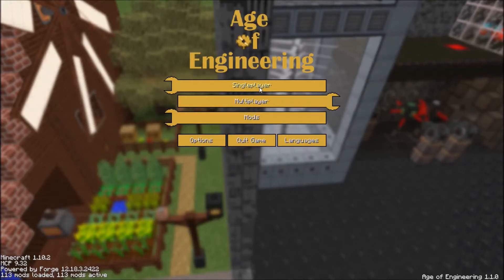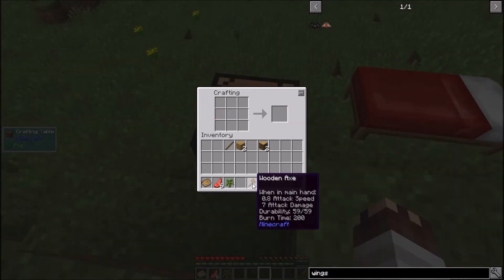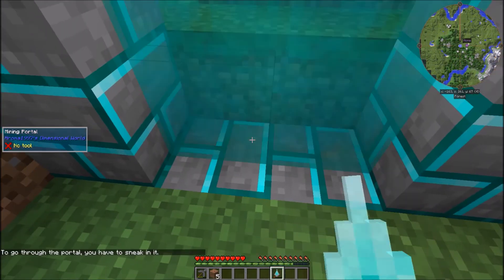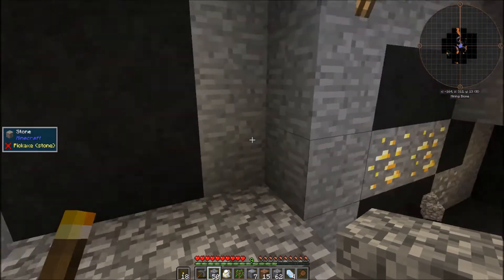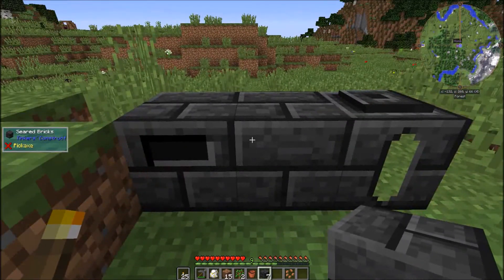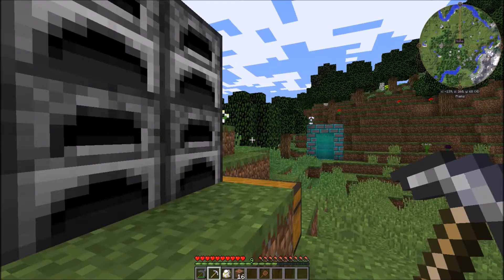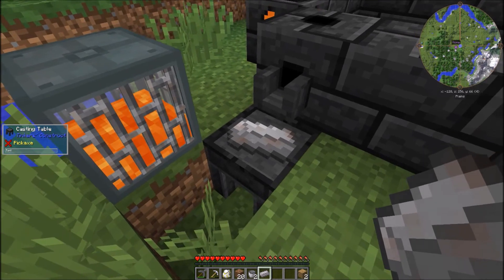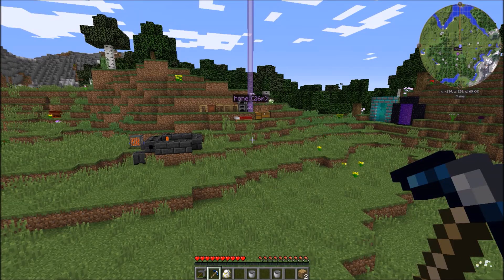New Age of Engineering Supershorts #1: Tools and Nether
In this first episode, I introduce the modpack, open a mining portal and set up mineshafts at three y-levels which are best for finding the maximum amount of ores. (I'll list those later in this description.) I also set up a smeltery and Nether Portal, and upgrade my Tinker Tool to have a cobalt head.

Woah, it's new! My FPS had gotten so bad in my old world that I decided to update AoE (since I hadn't updated in a while) to a new instance and start again. I have my editing formula down pat, now, so things should be easier and episodes should come out smoother. I'll fix the slight volume fluctuations next episode.

Yes, that's a pack. Yes, I created it. All the information about adding the scripts can be found in the description of that pack.

Ores:
13: Redstone, Diamond, Lapis, gold, emerald, iron, ruby, osmium, lead, resonating ore, bauxite, nickel.
28: Gold, silver, emerald, black quartz, sapphire, ruby, osmium, lead, bauxite, uranium.
42: Tin, copper, charged certus, certus, sapphire.
By the way, draconium can only be found below level 13 (I believe) so that is, in fact, a reason to mine near bedrock. Oops! Also, apatite can only be found around y-58 and above.